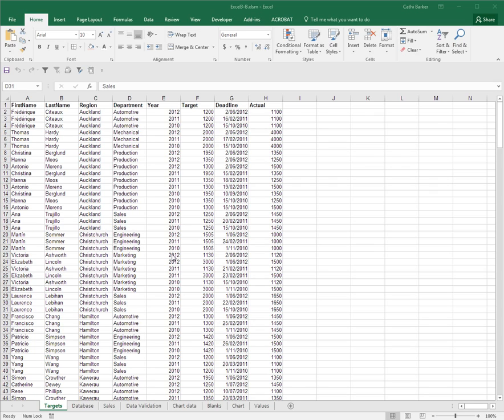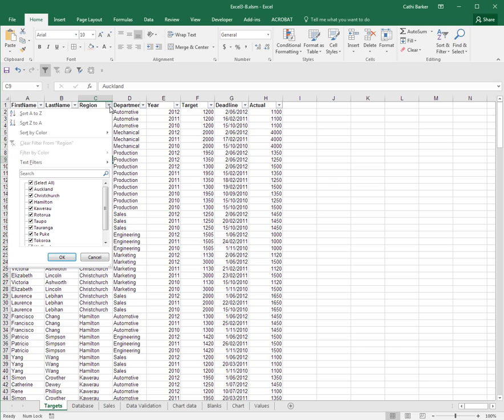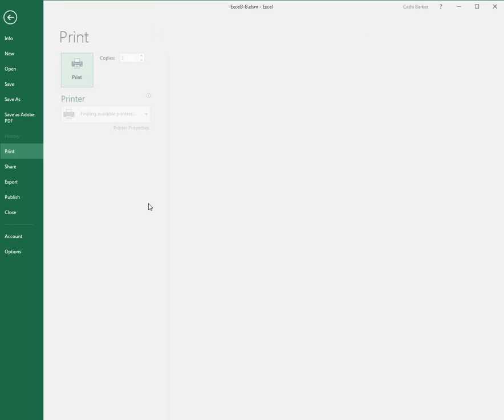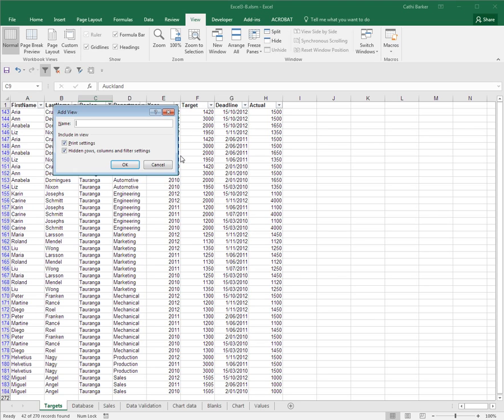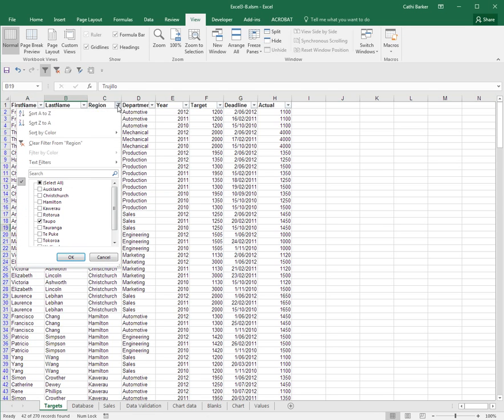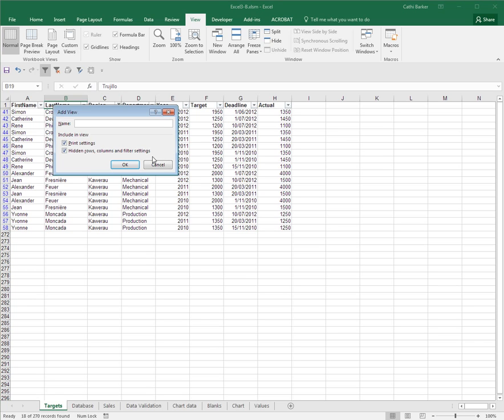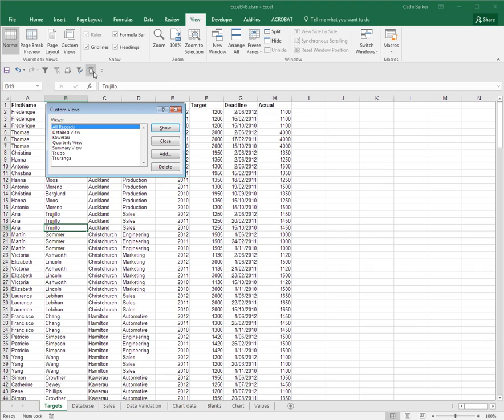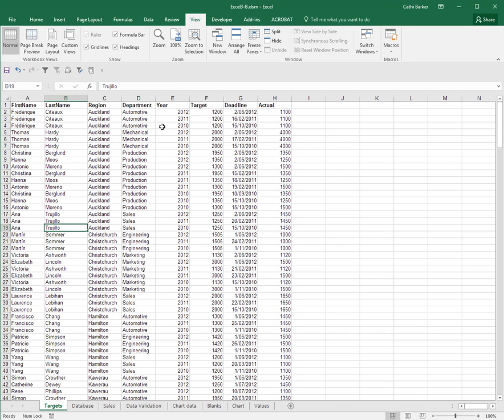Microsoft Excel Data Manipulation Level 3 - Video 21 Custom Views Macro 2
Microsoft Excel, macros, custom views, videos 19 to 22 cover, Create Outline Custom Views, Show Outline Custom Views, Setup Page Setup, Create Filter Custom Views, show Filter Custom Views.